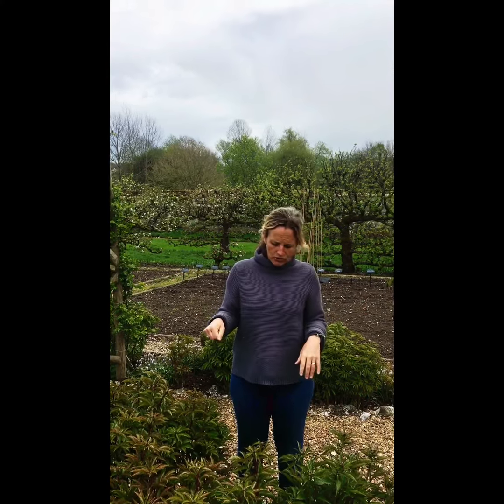Houghton Lodge Gardens - National Gardening Week Day 27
Gardener's Question Time at Houghton Lodge Gardens near Stockbridge in Hampshire. Day 7 questions feature peonies and how to deter slugs!